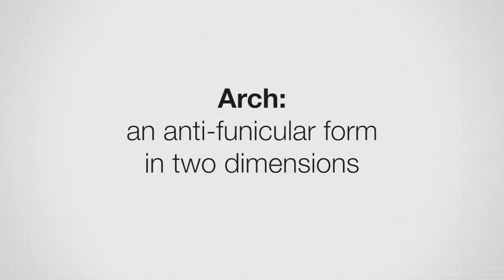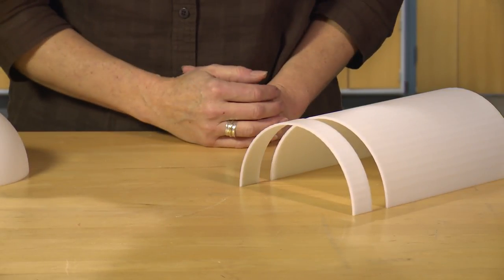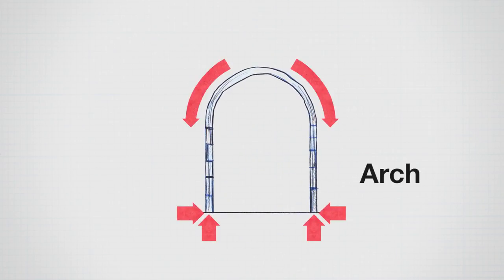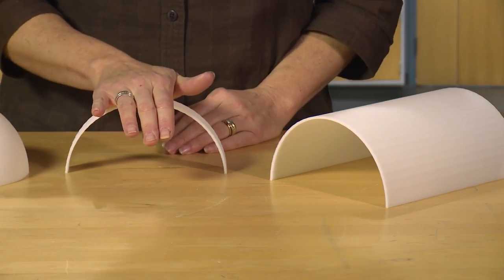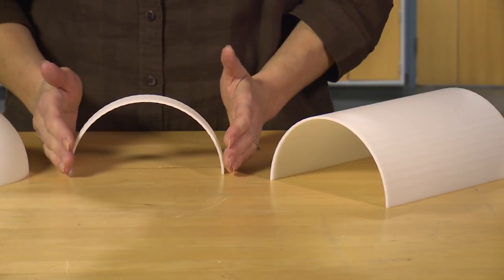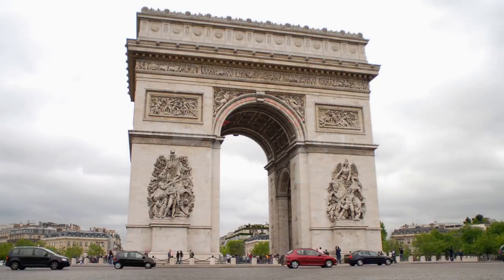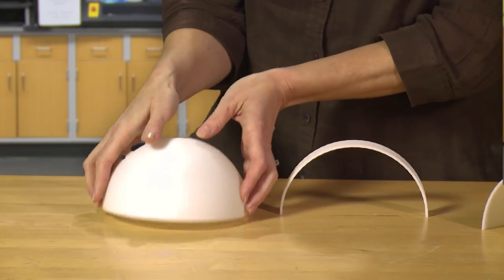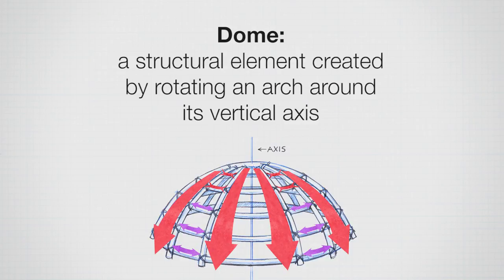What is the difference between an arch, a vault, and a dome?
In this lesson we explore vaults and domes. How are vaults and domes similar? How are they different?